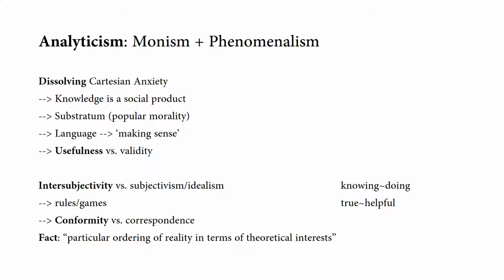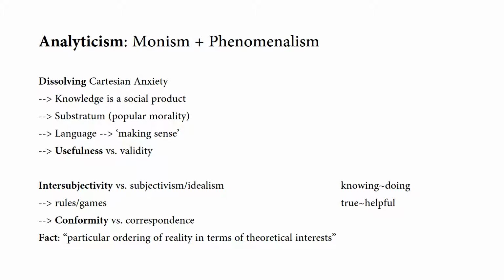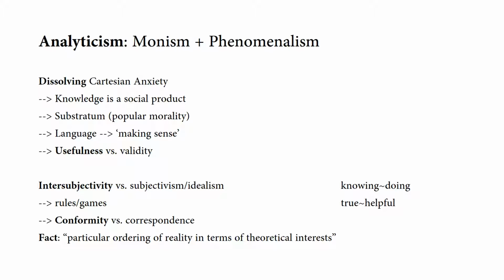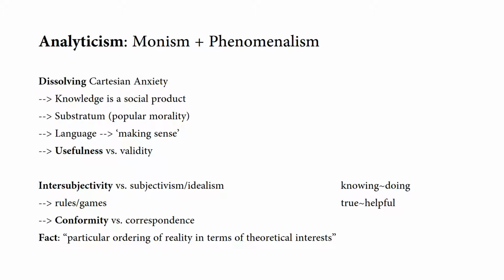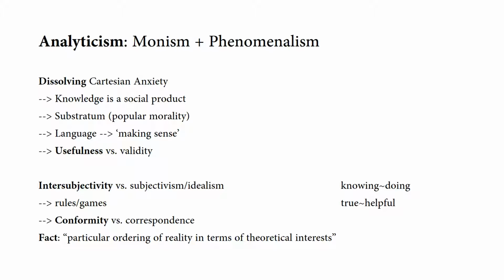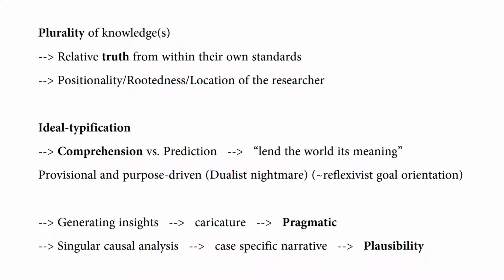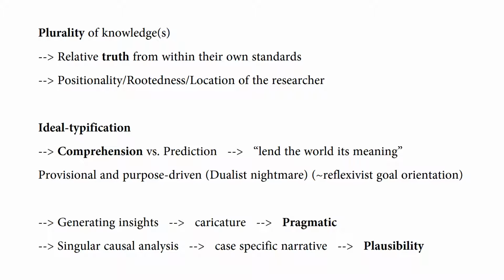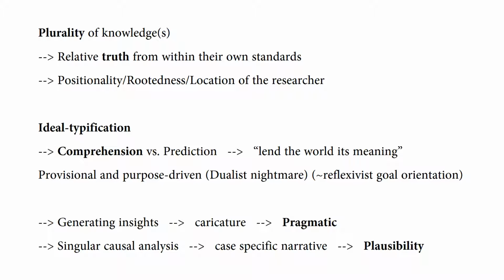Conduct of Inquiry in IR: Ch. 5 Analyticism; Getting towards an Understanding of Monism